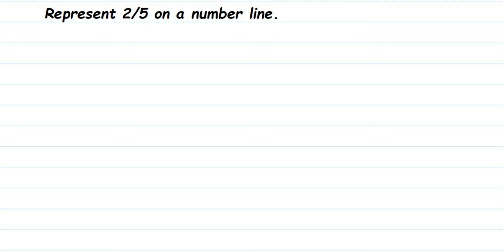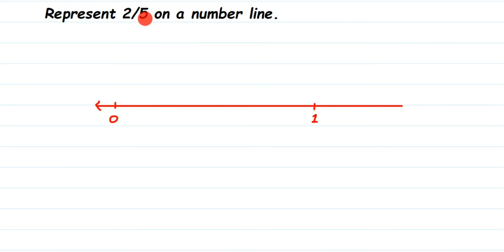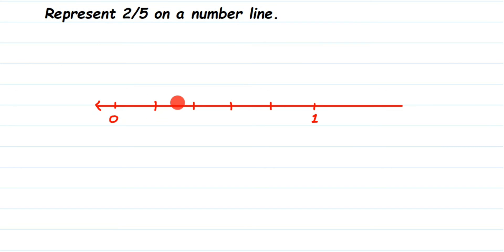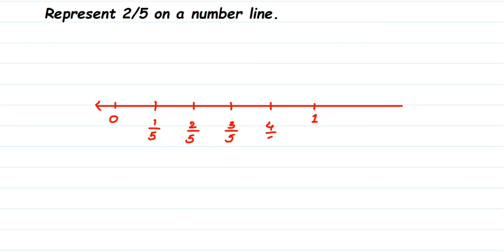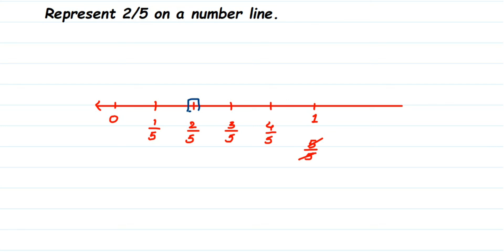Represent 2/5 on a number line. How to plot fraction on number line.fraction class 6 maths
Represent 2/5 on a number line.